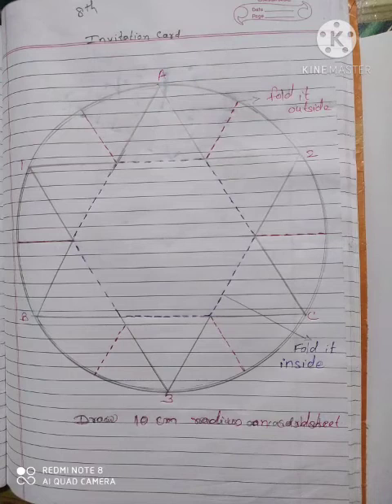8th Craft 02.12.2020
Invitation Card